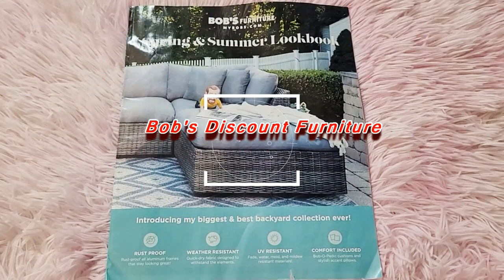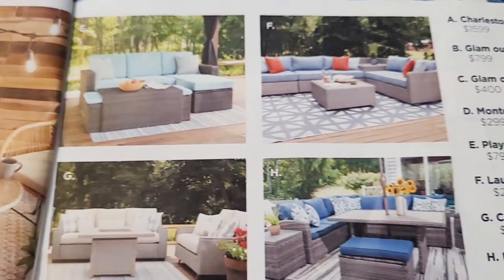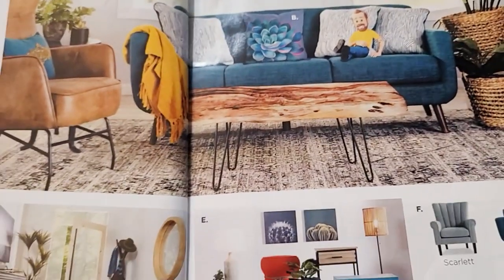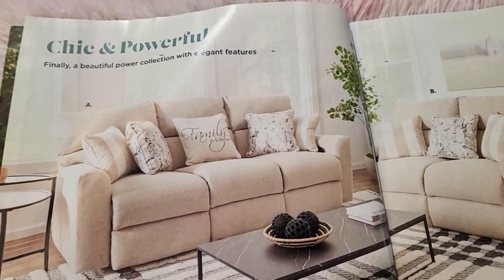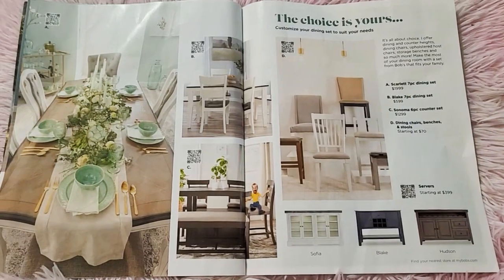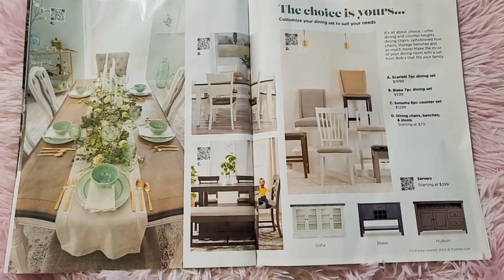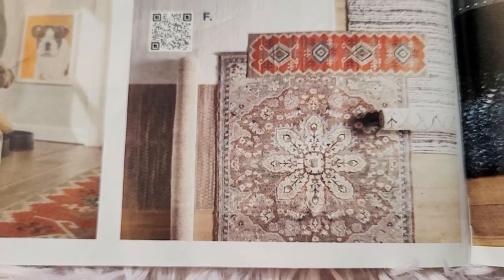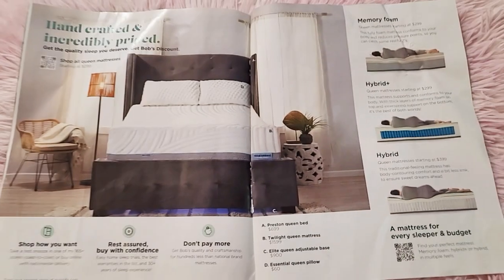BOB'S DISCOUNT FURNITURE SPRING SUMMER 2023 OUTDOOR FURNITURE LIVING ROOM BEDROOM DINING SET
Browse with me - Bob's Furniture Spring and Summer 2023 lookbook.
patio furniture, living room furniture, sectionals, tables, dining set, bedroom set, and more!

About my channel:
I upload Shop with me videos regularly. I like to shop at Target, Walmart, TJ Maxx, Marshalls, HomeGoods, Hobby Lobby, Michaels, Dollar Tree, Dollar General, Costco, CVS, Five Below,  Burlington and more! Come with me!